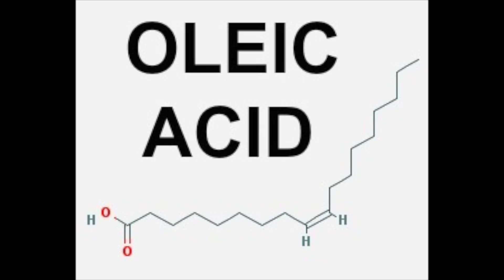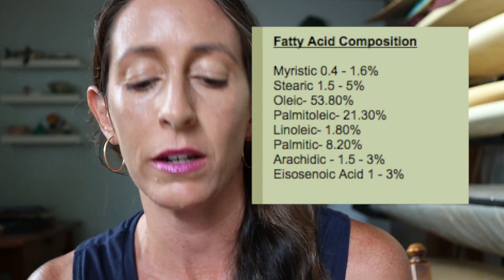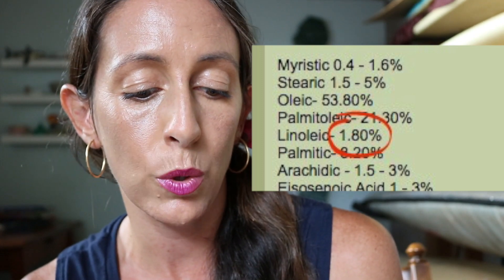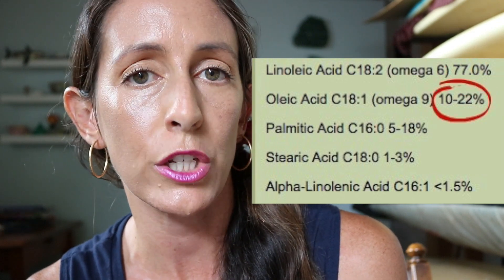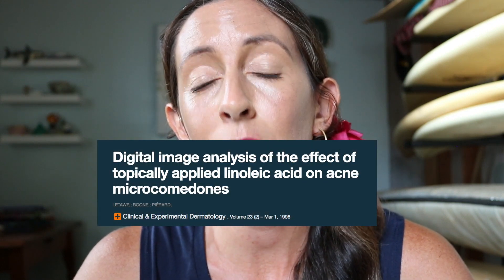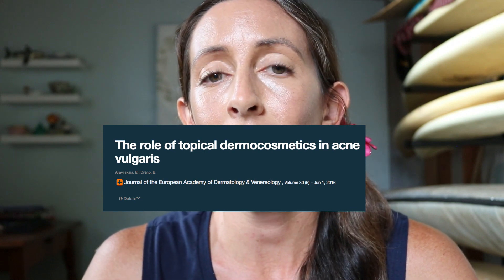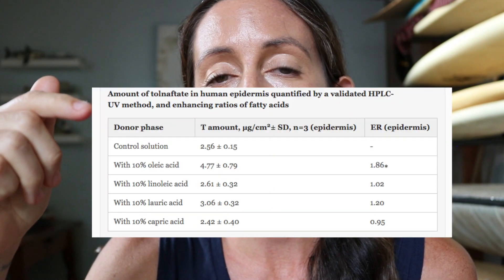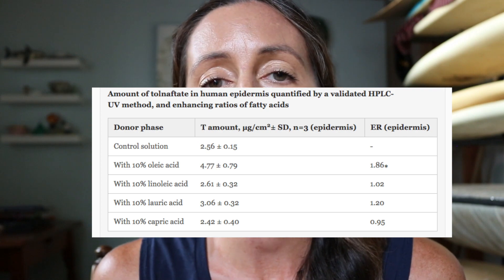Linoleic + Oleic Acid | Fun Fast Facts Friday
Sources + some info on oils!

Oils high is Oleic Acid:
Tend to feel velvety on the skin
Olive, Sweet almond, Mac nut oil, Avocado,
Food sources: almonds, eggs, olive oil, vegetable + animal fats, mac nuts

Oils high in Linoleic acid:
tend to be more lightweight
Flaxseed, safflower, grapeseed, sunflower, watermelon seed oil, nigella seed oil, evening primrose, grapeseed, barbary fig, red raspberry, rosehip seed oil
Food sources; Safflower
Grapeseed
Sunflower oil
Poppyseed oil
Corn oil
Walnut oil
Cottonseed oil
Soybean oil
Sesame oil

Picardo, Mauro et al. “Sebaceous Gland Lipids.” Dermato-endocrinology 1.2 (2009): 68–71. Print.

LETAWE,, BOONE, and PIÉRARD. "Digital image analysis of the effect of topically applied linoleic acid on acne microcomedones." Clinical & Experimental Dermatology 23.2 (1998).

Araviiskaia, E., and B. Dréno. "The role of topical dermocosmetics in acne vulgaris." Journal of the European Academy of Dermatology & Venereology 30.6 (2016): 926-935.

Kezutyte, T., Desbenoit, N., Brunelle, A. et al. Biointerphases (2013) 8: 3. doi:10.1186/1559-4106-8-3